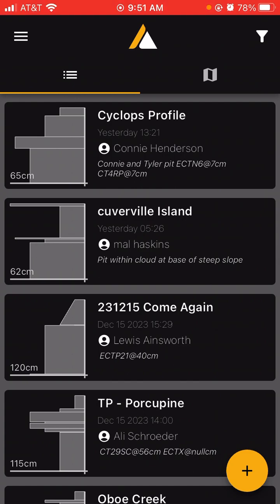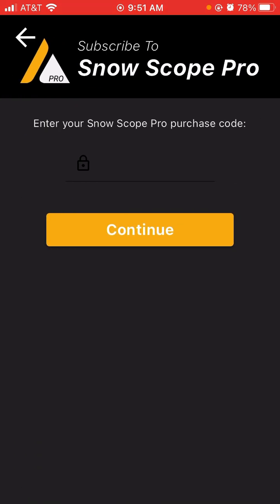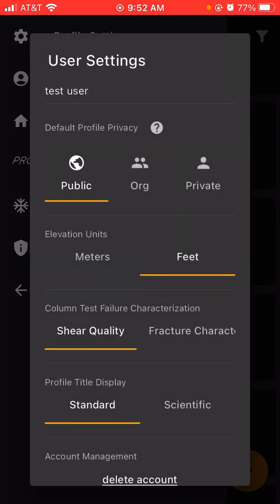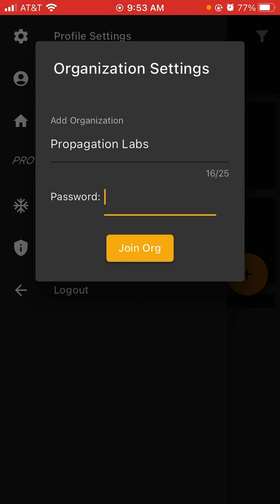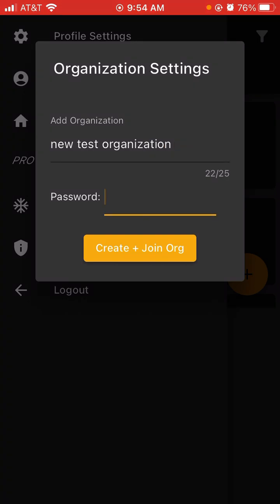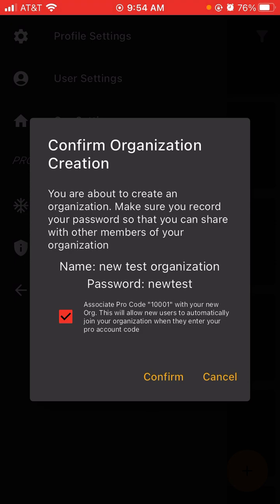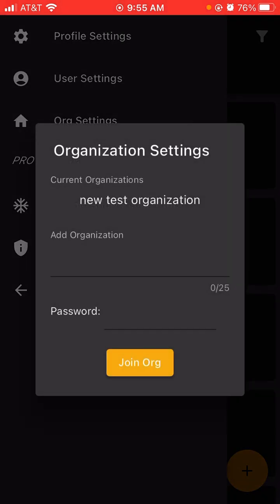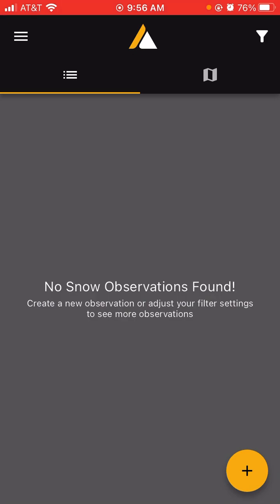How to add a Pro Subscription and create/join an organization on the Snow Scope App